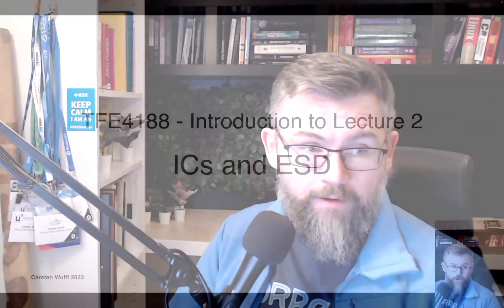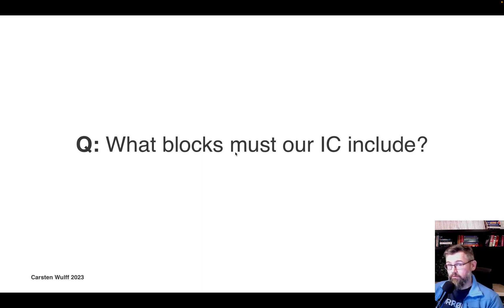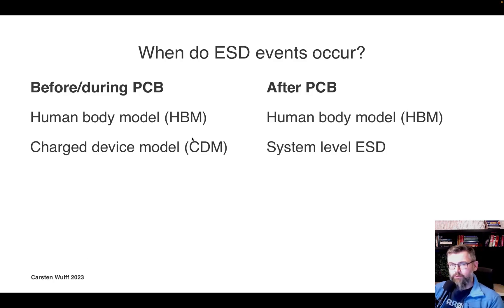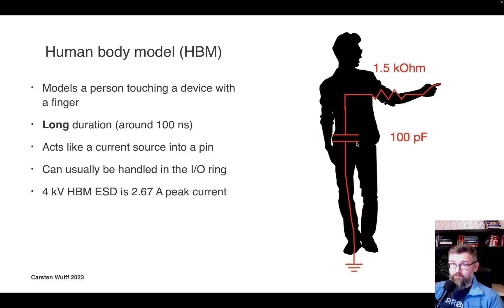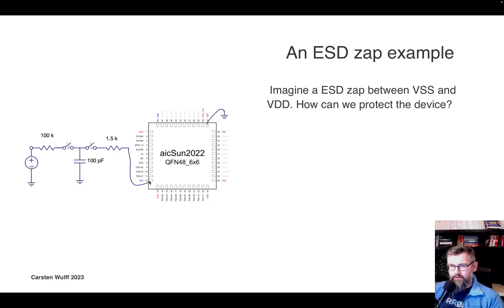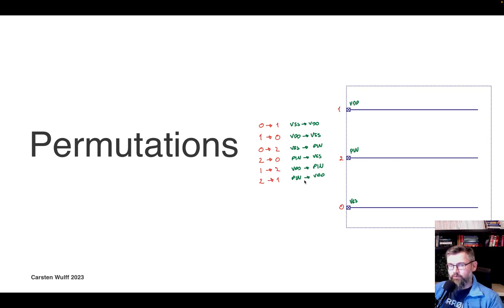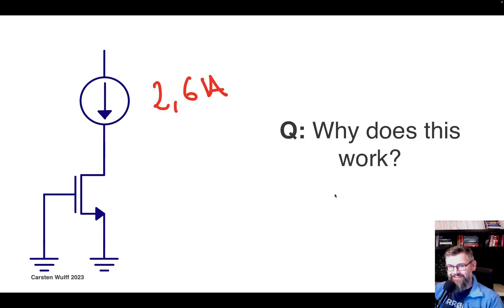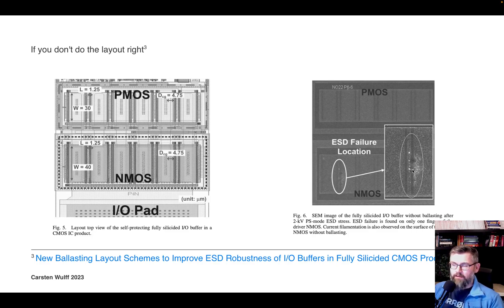AIC2023 - Intro to Lecture 2 - IC and ESD